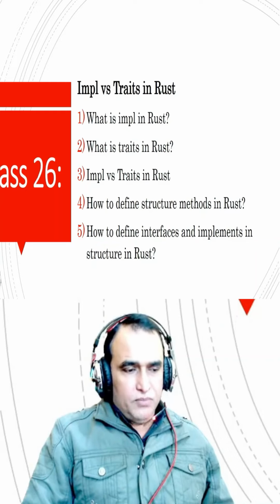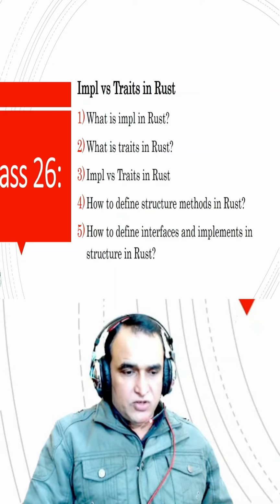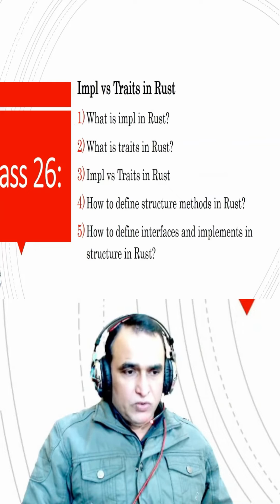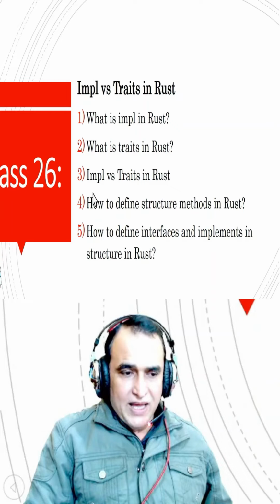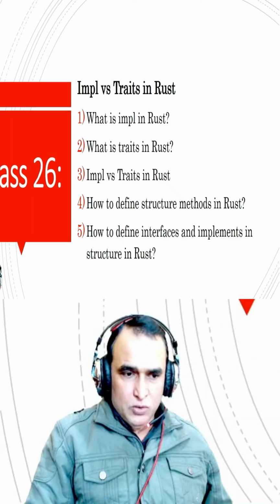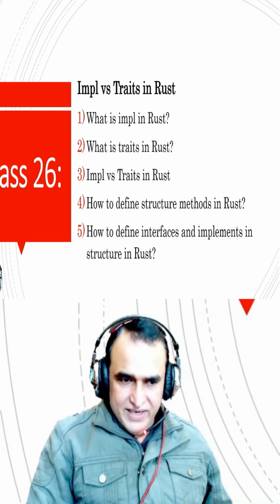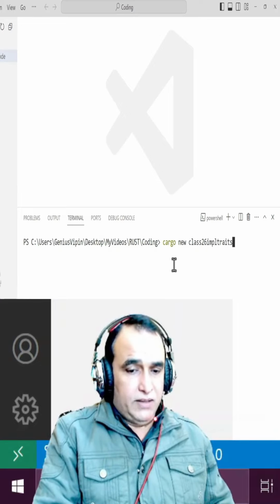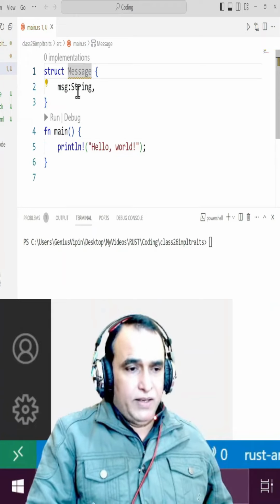Rust impl vs traits in Reality - Part 1 | Dr. Vipin Classess